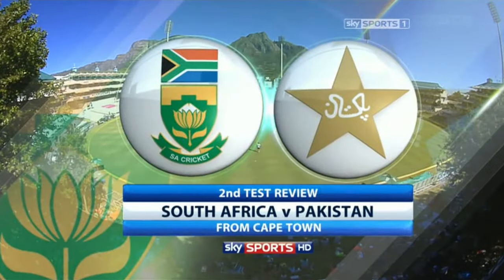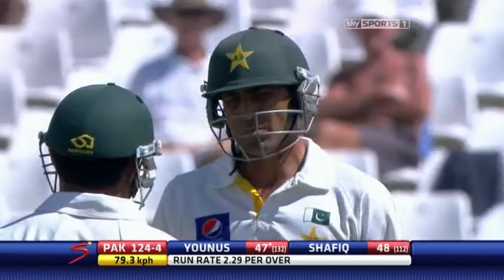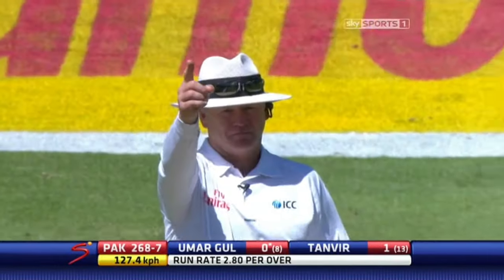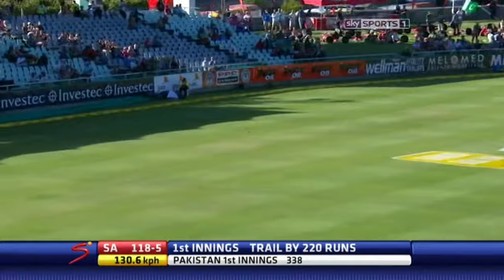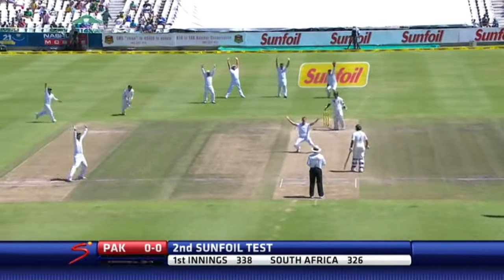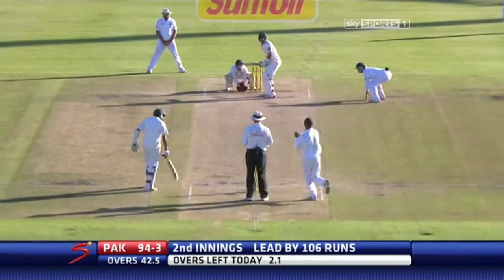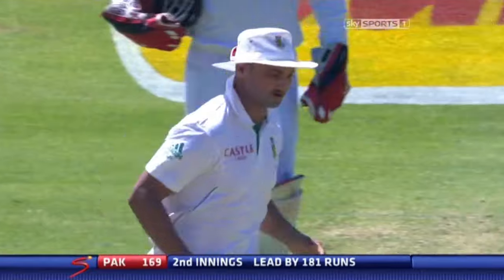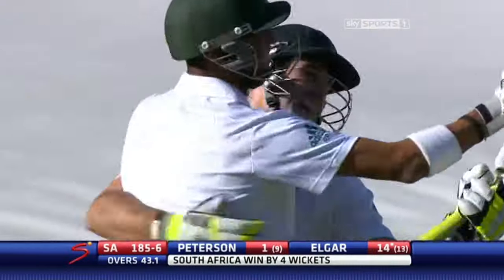South Africa vs Pakistan 2nd Test 2013 | Highlights